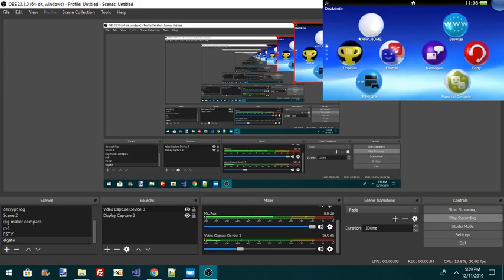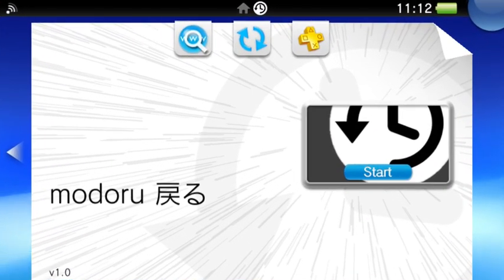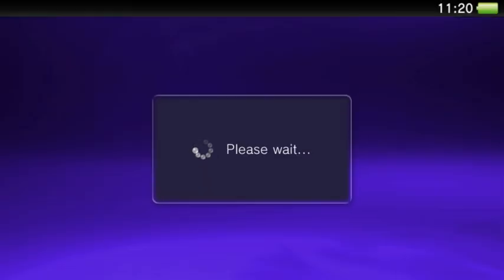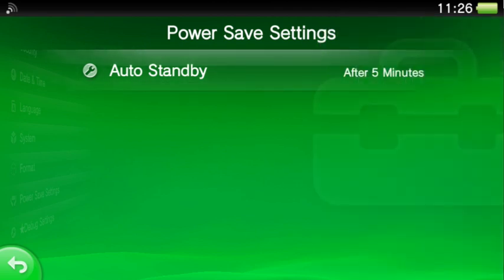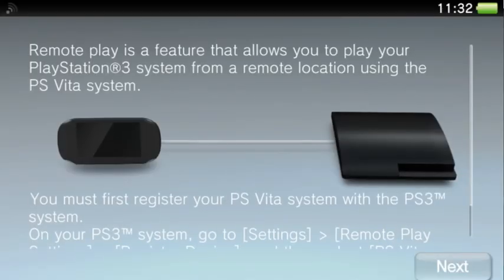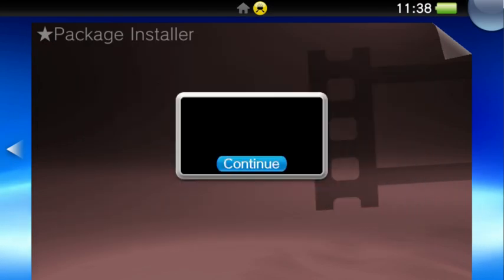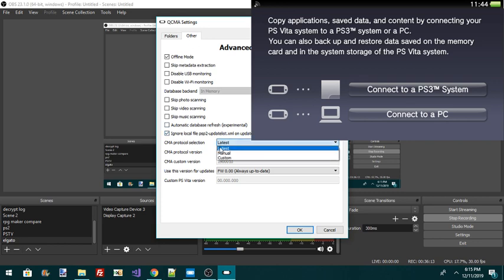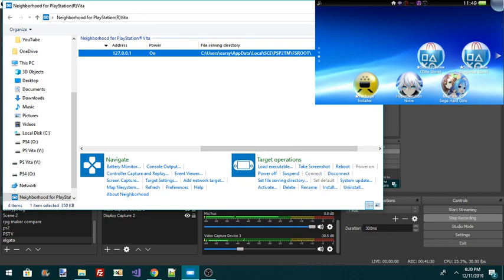Checking out DevKit FW1.03!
Modoru huh?